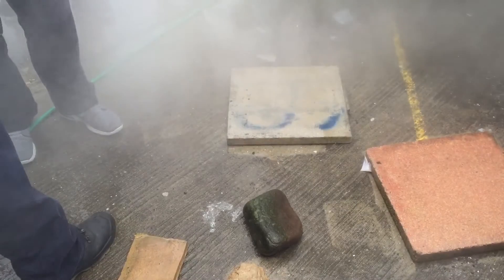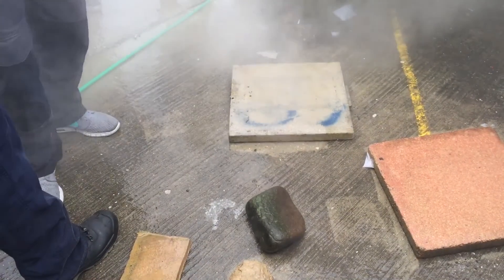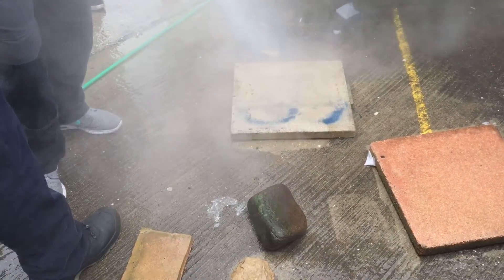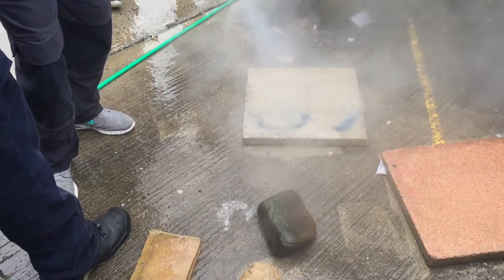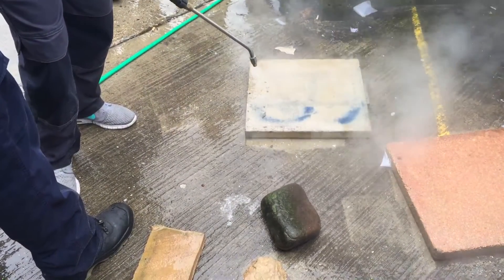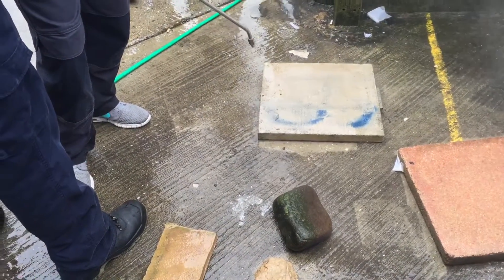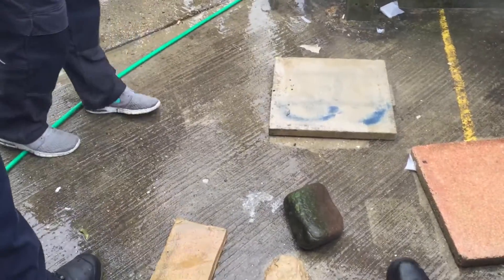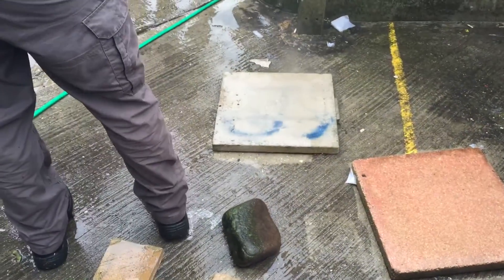Doff steam machine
A little demonstration from Doff